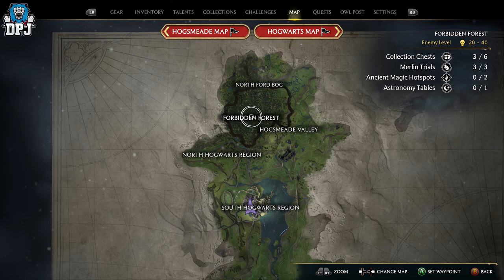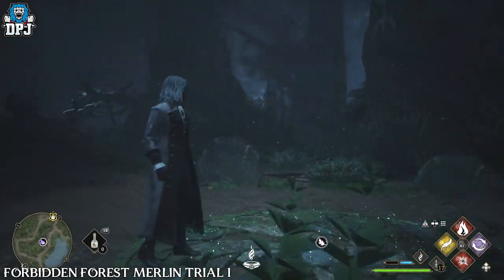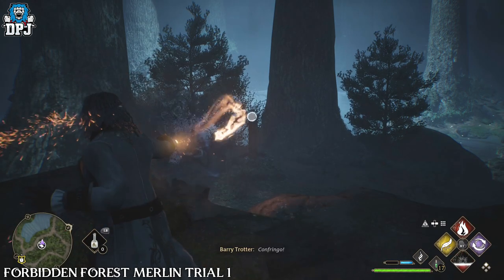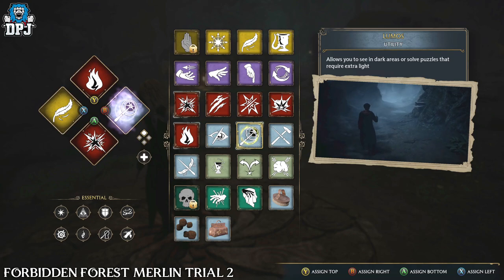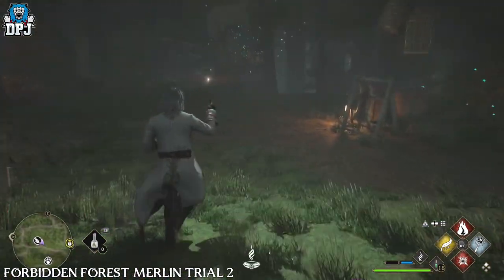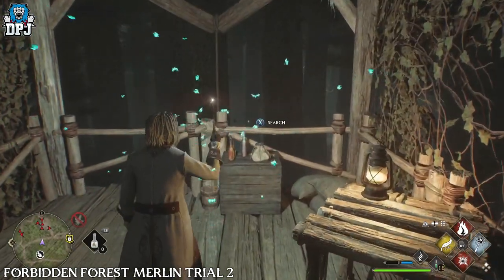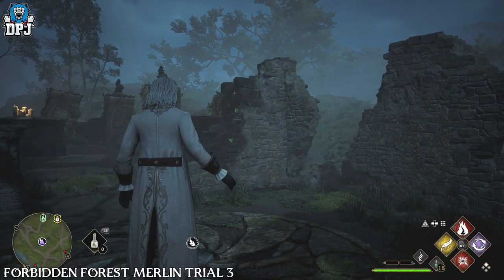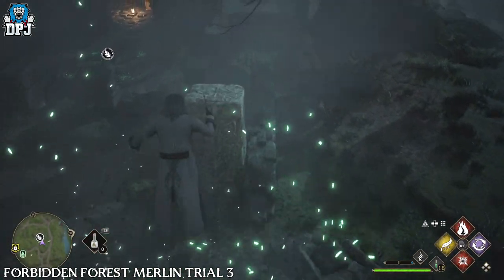Hogwarts Legacy - All 3 Forbidden Forest Merlin Trials Guide - (BEST GUIDE)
Hogwarts Legacy How To Complete All 3 Forbidden Forest Merlin Trials.

Hogwarts Legacy - All 3 Forbidden Forest Merlin Trials Timestamps:
00:00 - Video Intro
00:11 - How to get Mellowsweet Leaves To Start Merlin Trials
00:23 - Forbidden Forest Merlin Trial #1 Guide
01:34 - Forbidden Forest Merlin Trial #2 Guide
03:23 - Forbidden Forest Merlin Trial #3 Guide